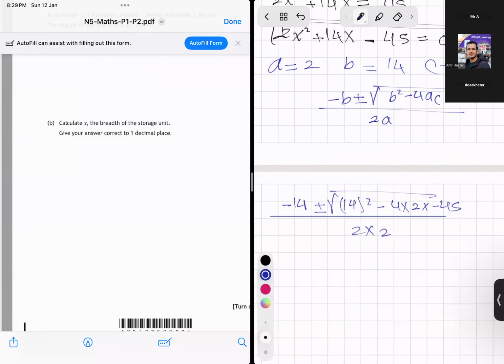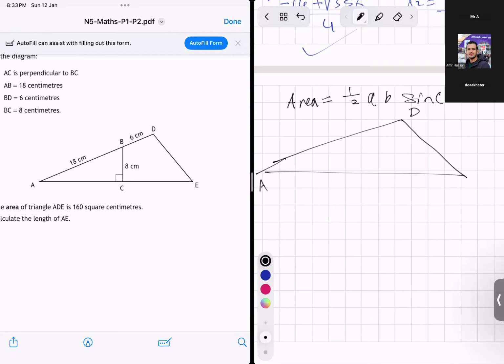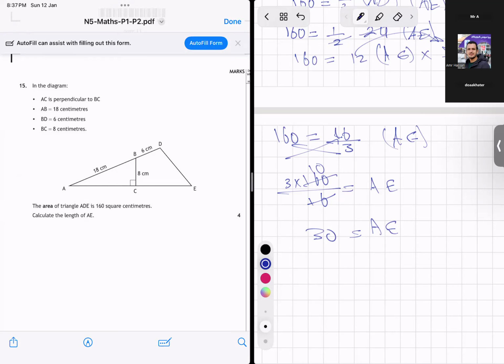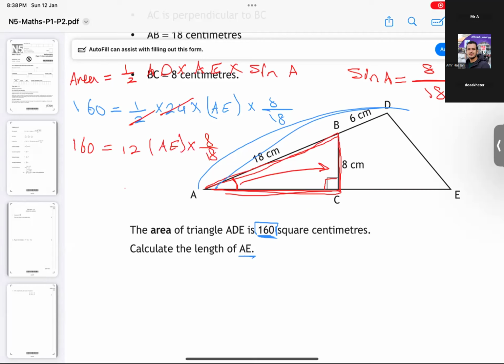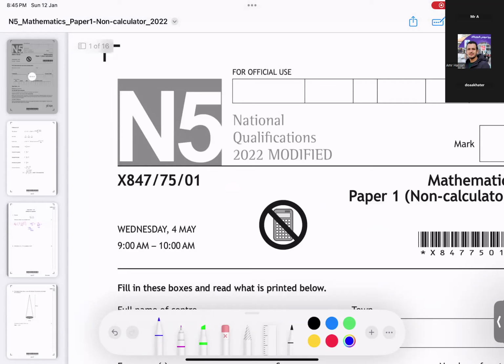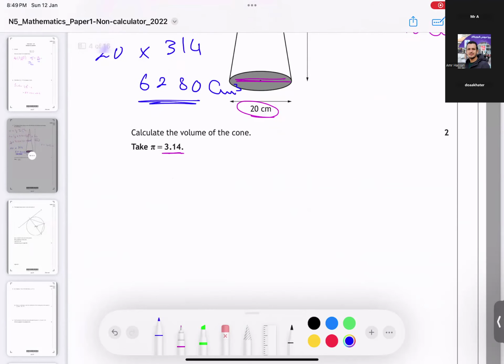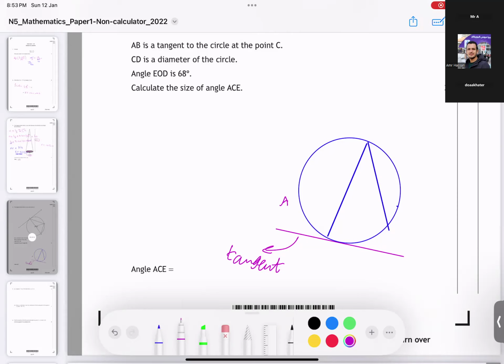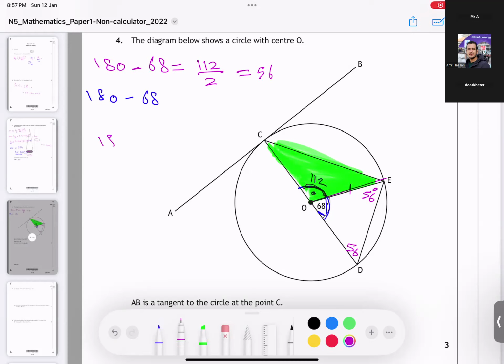past paper 2h